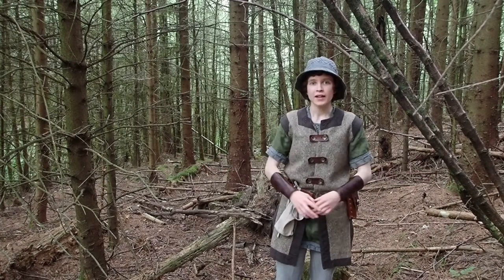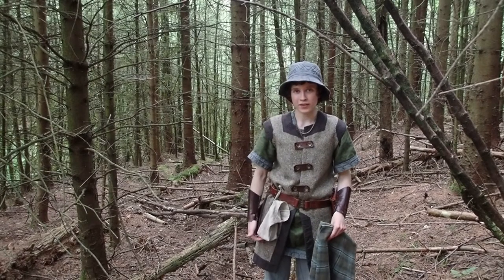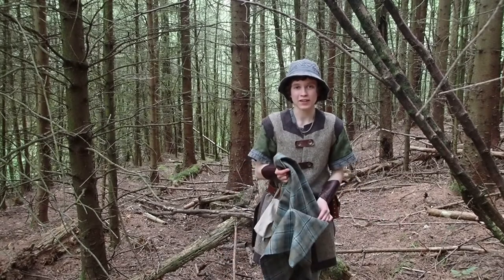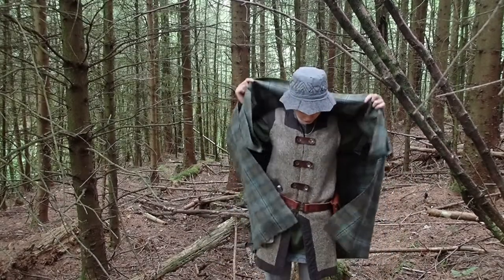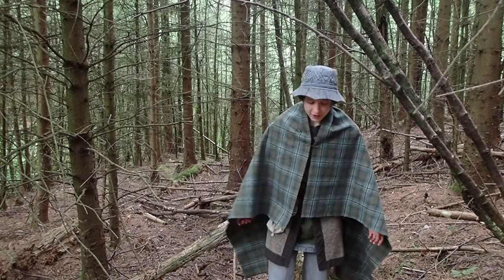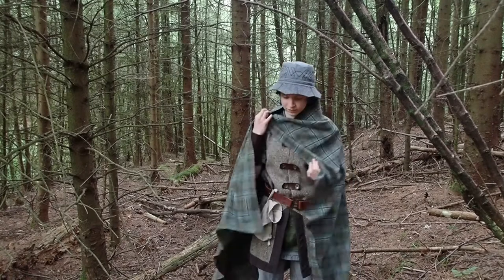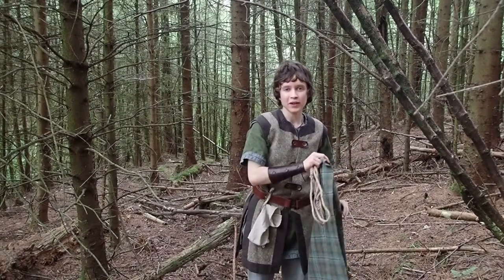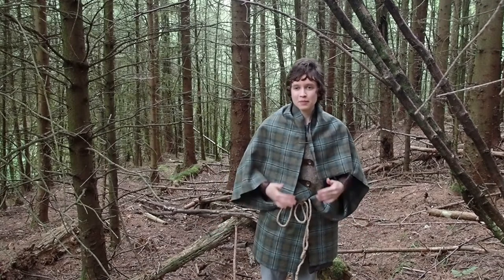How to MAKE (and wear) a Rectangle Cloak [so easy you can make it in a forest]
Ever wondered how to make a rectangle cloak? How much fabric you will need? What sort of fabric to use? What is the best way to wear it? Find out in this video